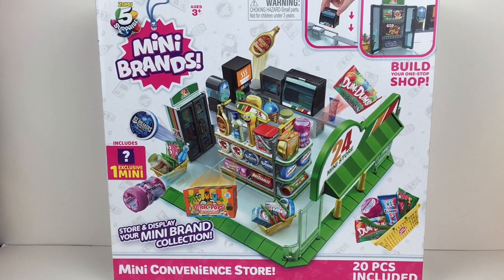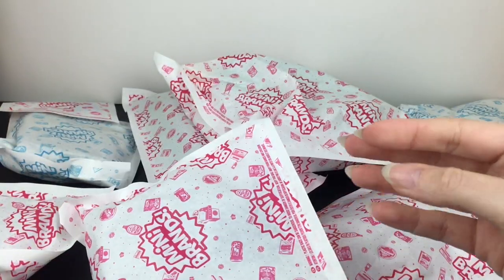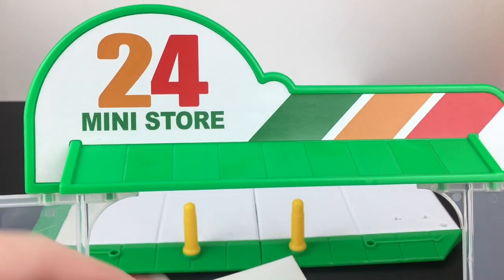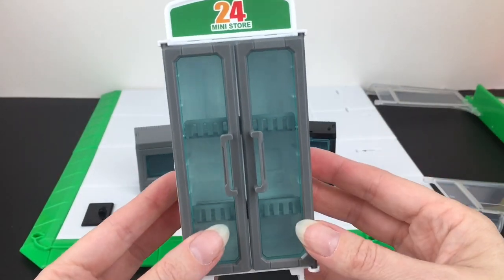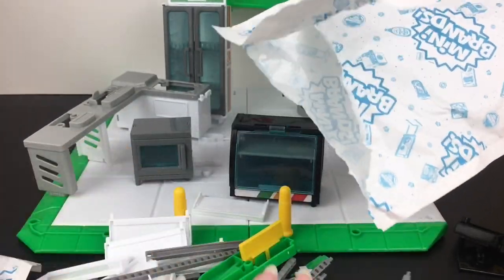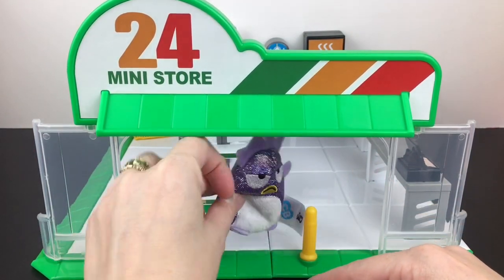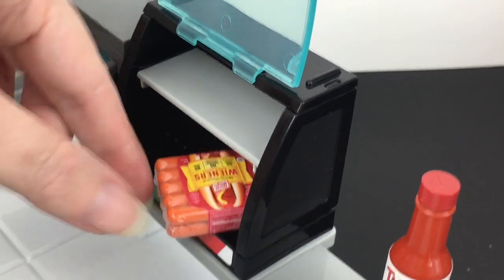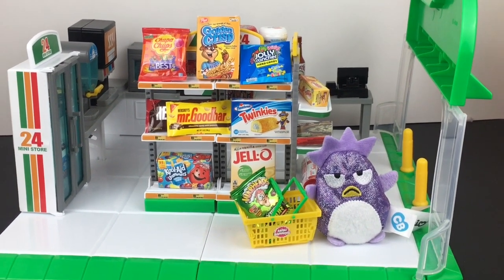Mini Brands Convenience Store 24 hour Mini Mart Zuru Display Set Miniatures Unboxing & Review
Today's video features is an unboxing & review of the new Mini Brands Convenience Mart.